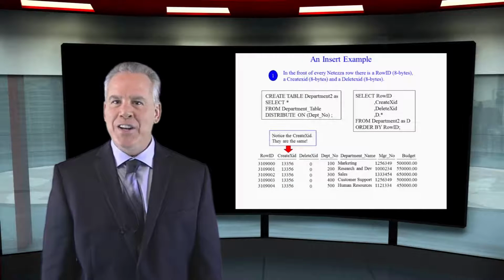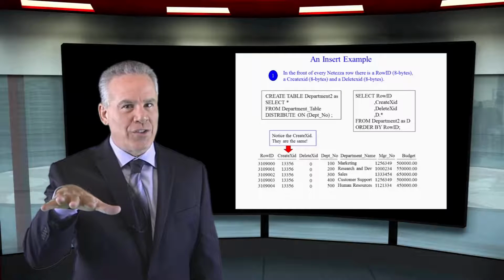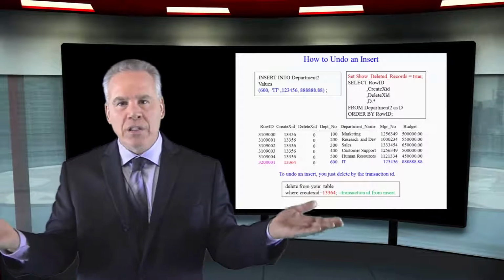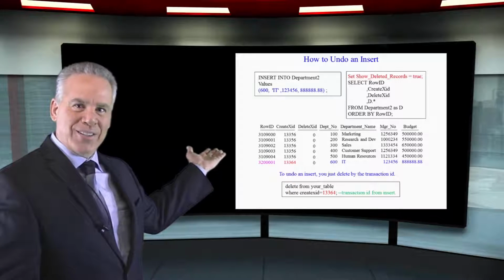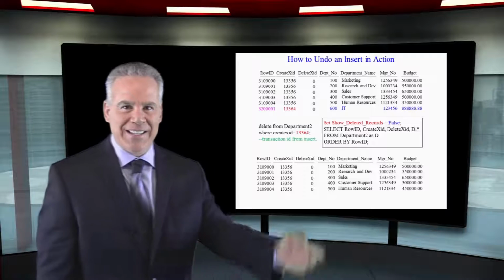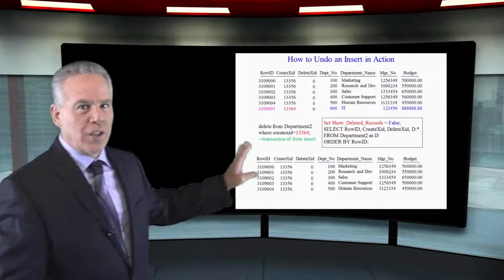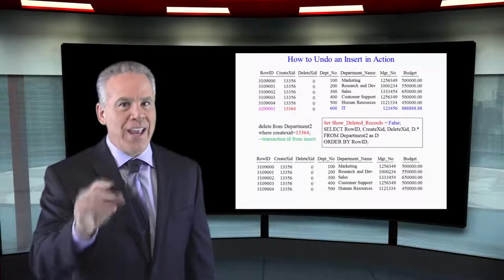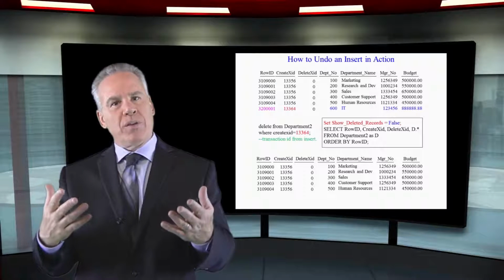Let's Learn Netezza! Lesson Eighteen: Inserting into Netezza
Explore Netezza with Tom Coffing of Coffing Data Warehousing! In this lesson, learn about Inserting data into your Netezza system!